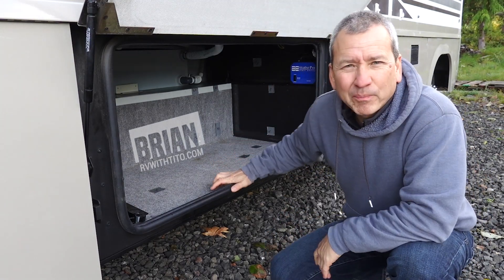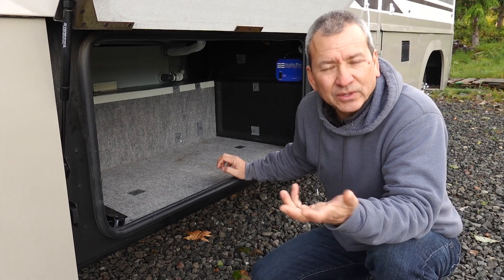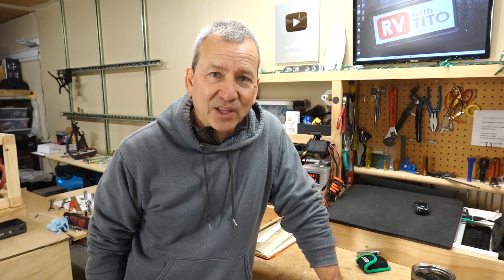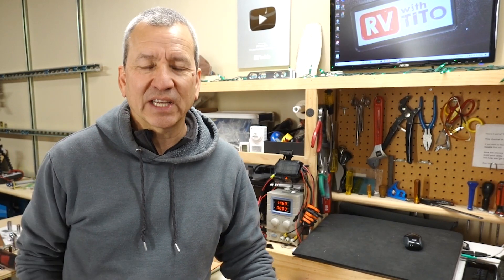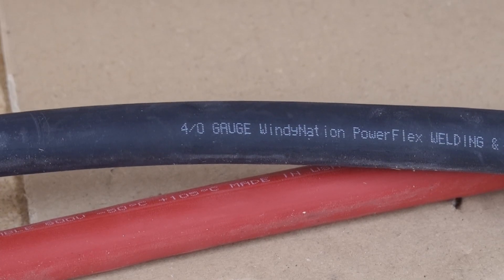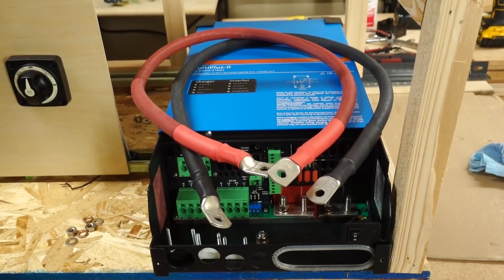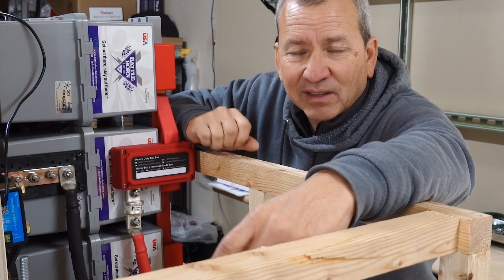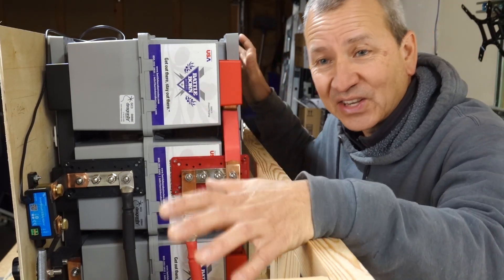Our Massive RV Battery Bank with Copper Busbars | Battleborn GC3 Lithium Battery | RV With Tito DIY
(Off-Grid RV Upgrade) Making copper busbars and custom brackets to connect three Battleborn GC3 lithium batteries in my RV for 810Ah of capacity. Part 1 of our Winnebago Class A 50A OFF-GRID electrical / solar system RV upgrade.

*UPDATE VIDEO* : Watch the ENTIRE Off-Grid RV Solar Installation From Start-To-Finish

We're upgrading our 2003 Winnebago Adventurer Class A Motorhome with the ultimate Off-Grid Solar and Lithium system.